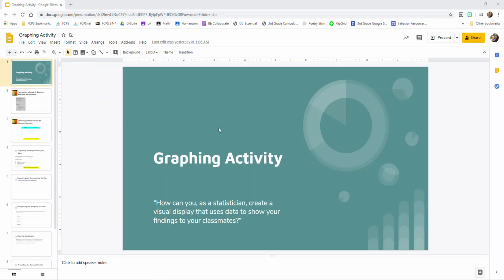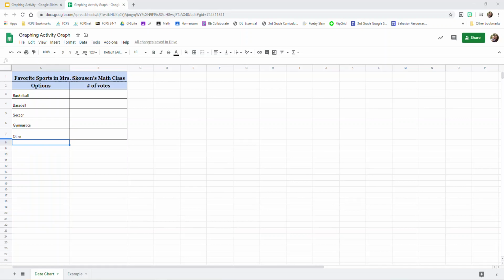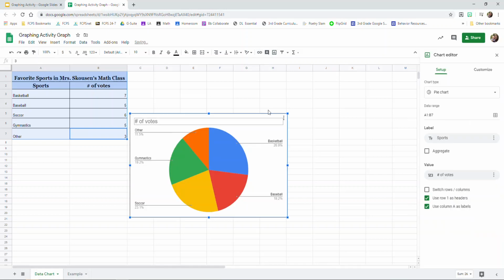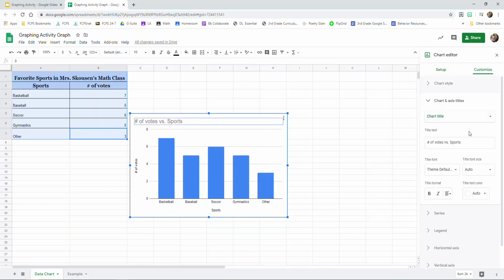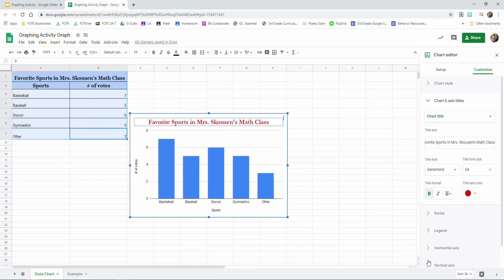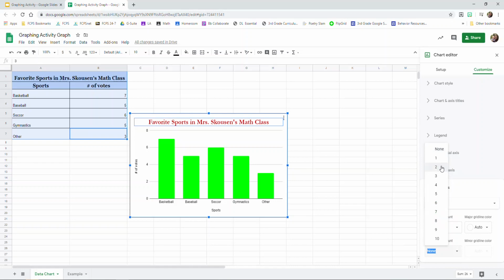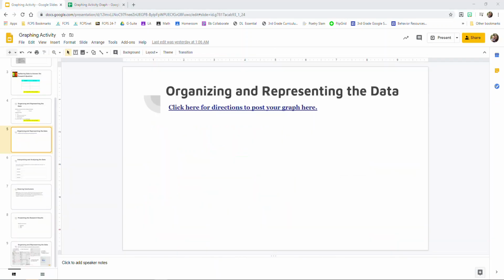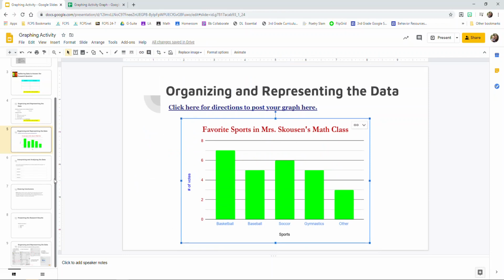Making a bar graph using google sheets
Making a bar graph in Google Sheet